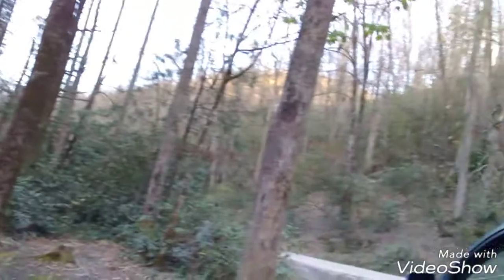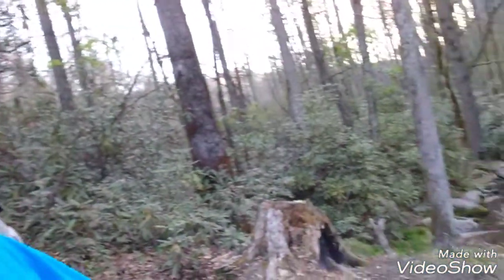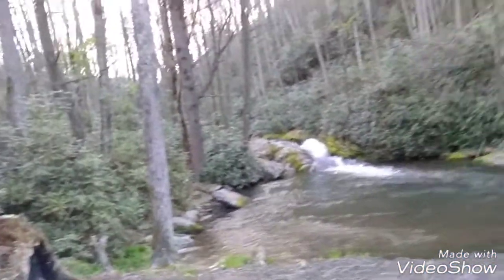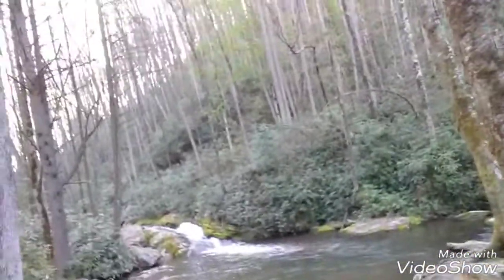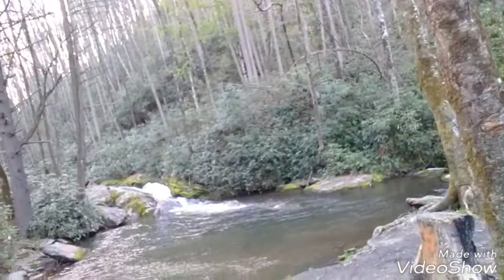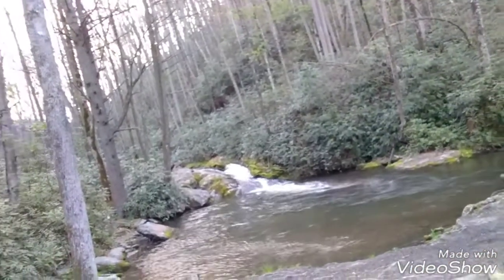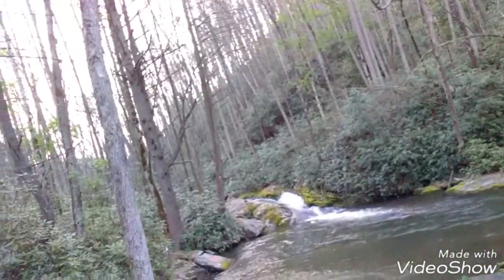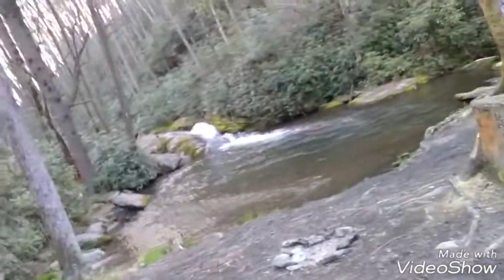Pisgah National Forest North Carolina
Found my serenity spot in the Pisgah National Forest.  Free and Pay Camping, Hiking and Fishing Too.